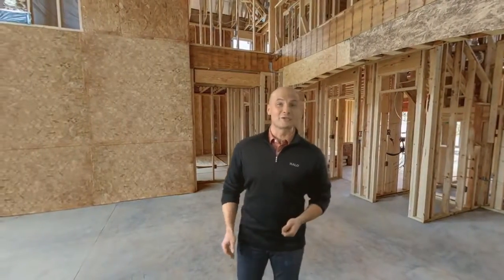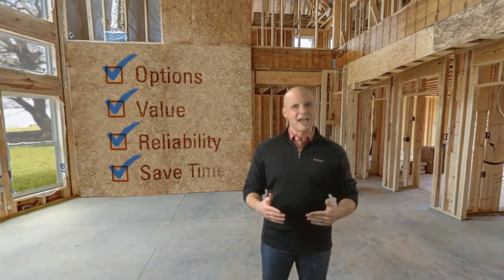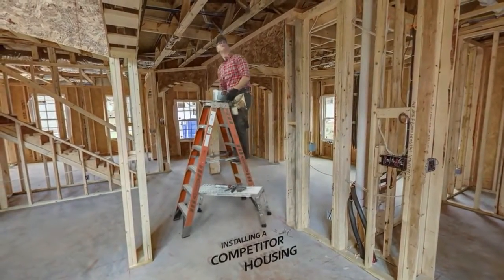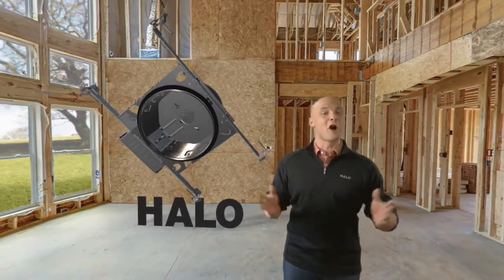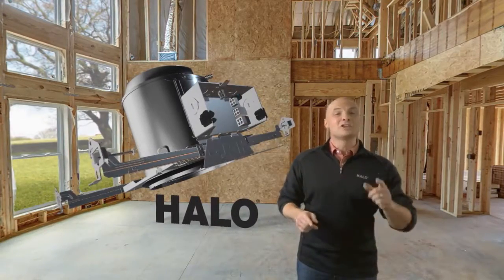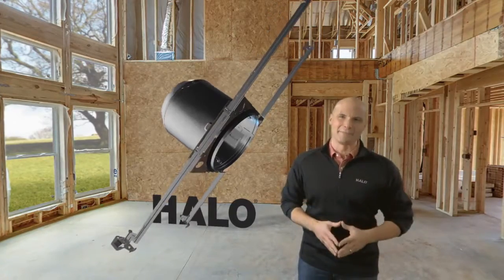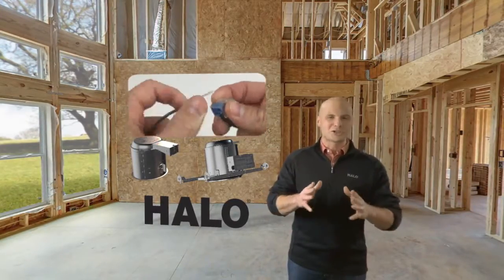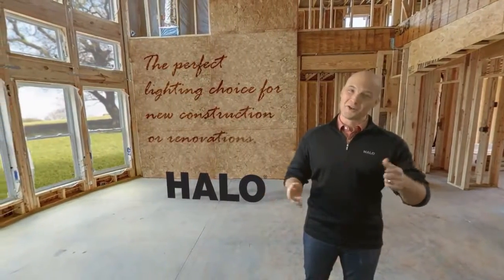HALO E26 Series Housing with Chip Wade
Handyman Chip Wade demonstrates the features, benefits and the ease of installation of the HALO E26 housings.